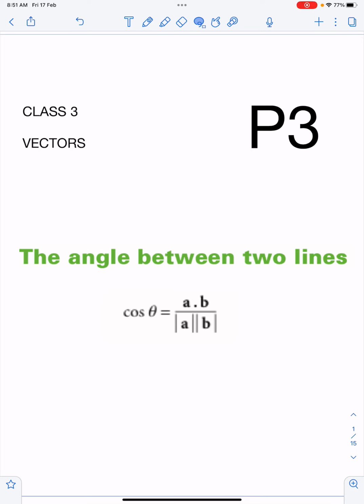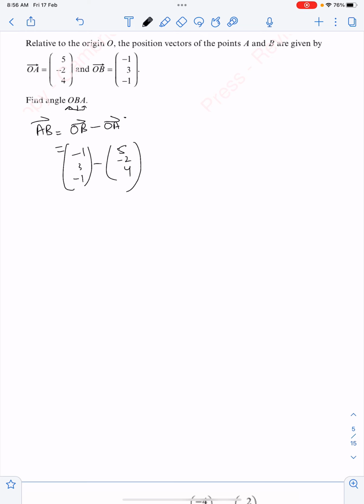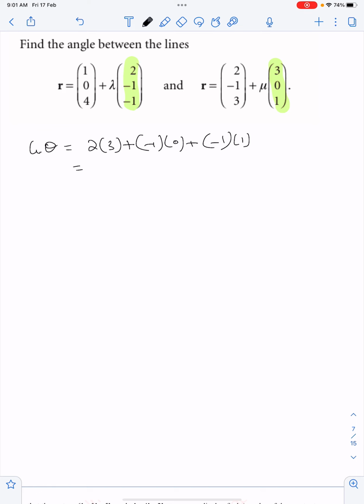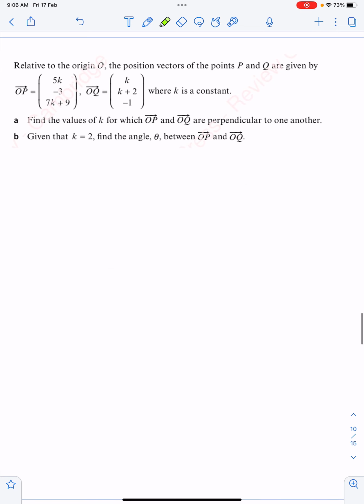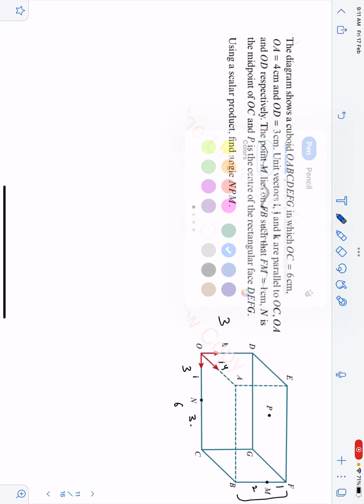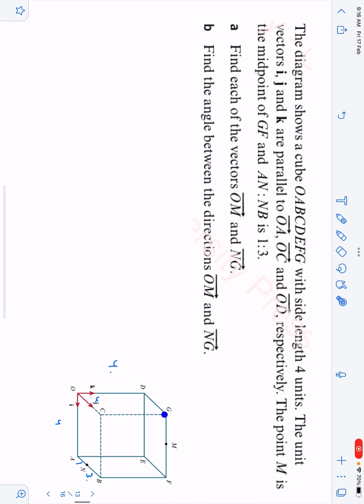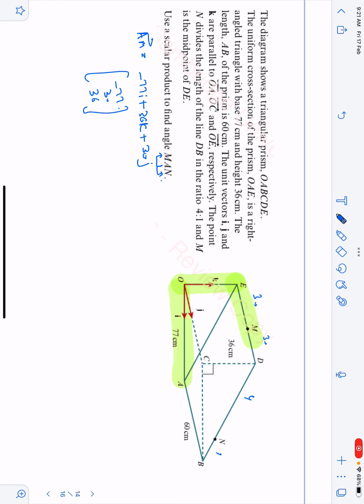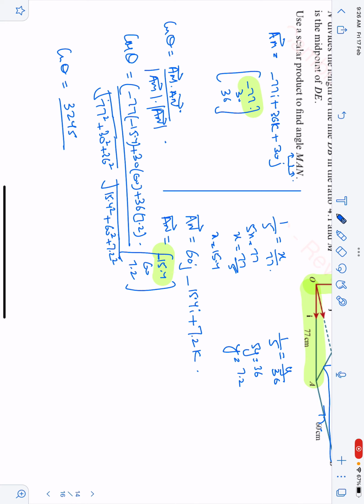Class 3 Vectors P3: The Angle between two lines